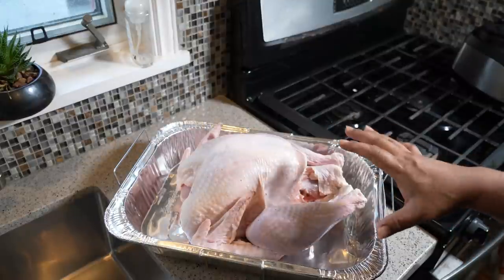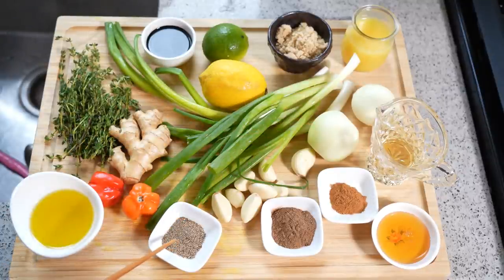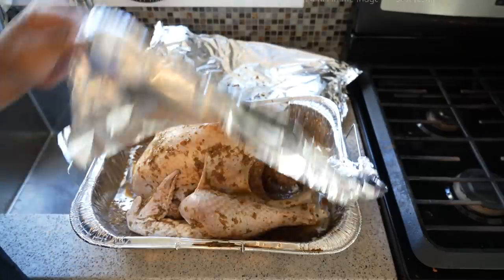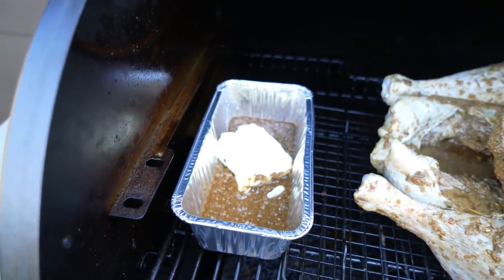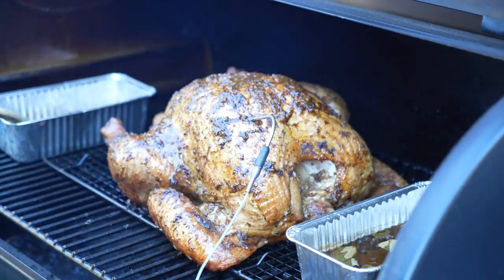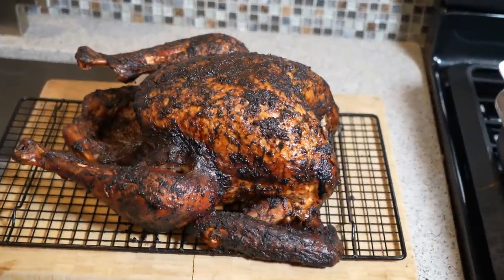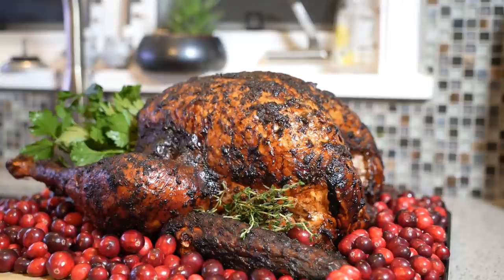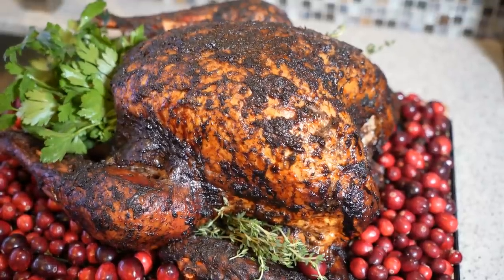Smoked Jerk Turkey | CaribbeanPot.com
turkey JerkTurkey SmokedTurkey Learn how to make an incredible Jamaican Jerk Turkey on your Traeger Pellet Grill, with simple step by step instructions from Chris De La Rosa of CaribbeanPot.com

For this Smoked Jerk Turkey you'll need...
1 18-25 lb turkey
10 bay leaves
15-20 pimento (allspice) berries
1/2 lb butter
2-3 cups boiling water

For the JerkMarinade
6 scallions
10-14 sprigs thyme
2 scotch bonnet peppers
2 tablespoon brown sugar
1 tablespoon Pimento (allspice) powder
1 teaspoon ground cinnamon
1 lime
1 lemon
4-5 thick slices of ginger
8 cloves garlic
1 1/2 tablespoon olive oil
1 tablespoon honey
2 tablespoon rice vinegar
2 tablespoon dark soy sauce
1/4 cup orange juice
2 medium onions